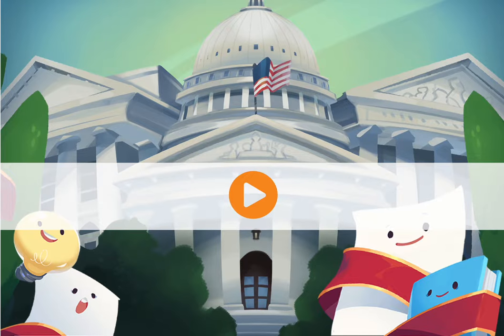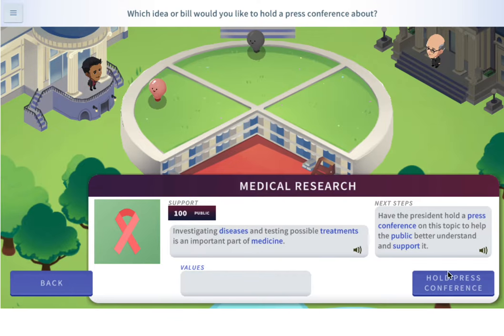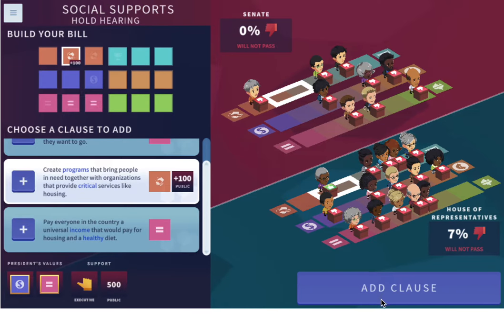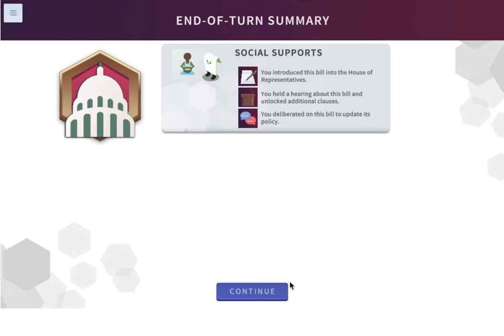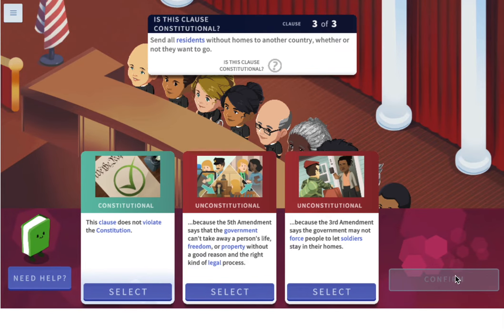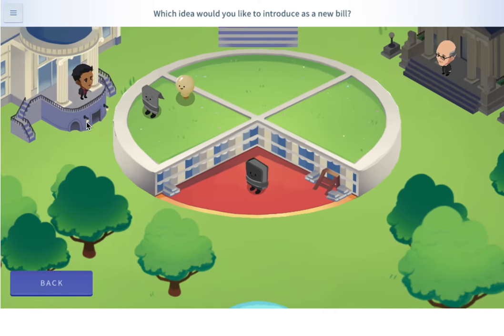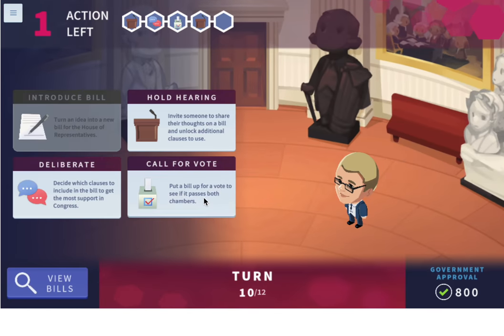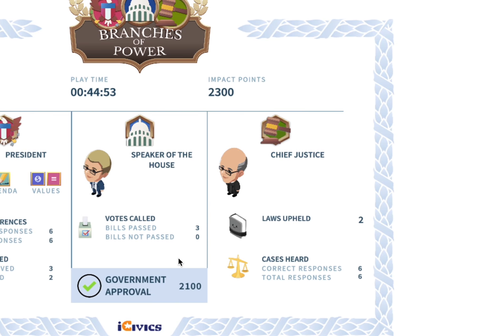Branches of Power Play-Through #1